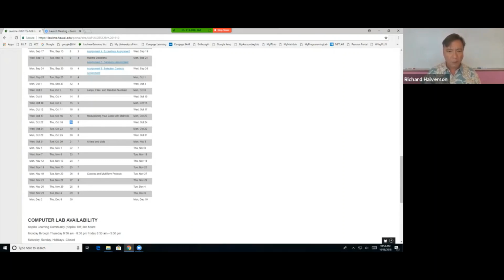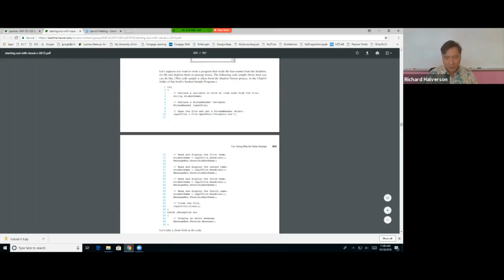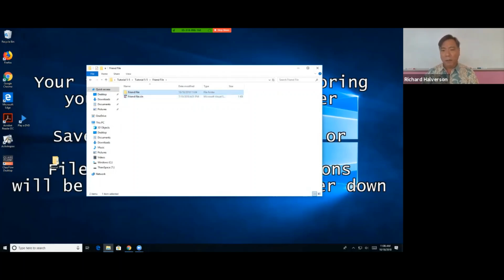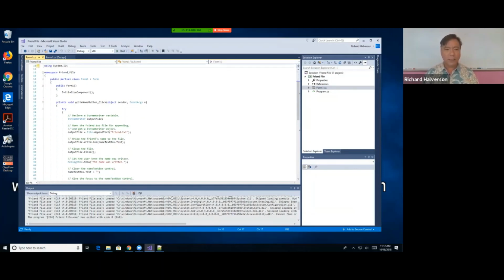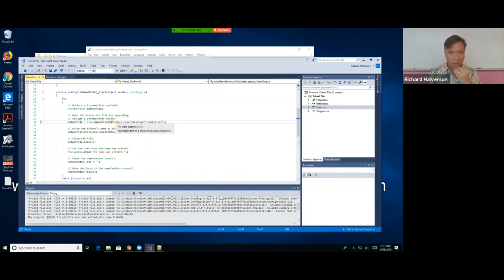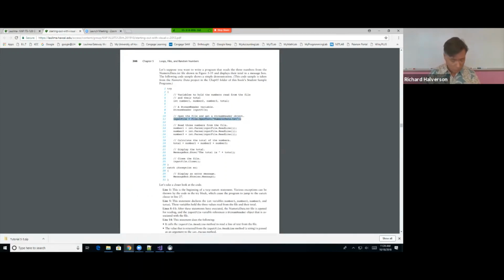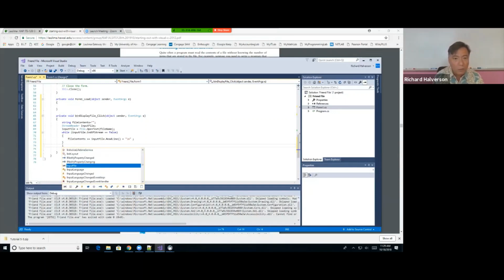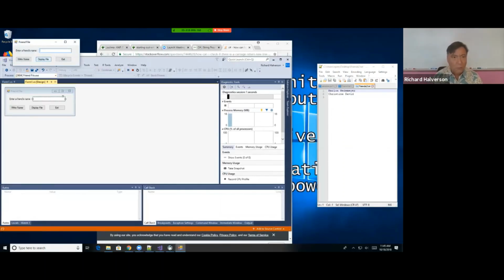ITS 128 Class 18 - October 18, 2018 C# Reading and Writing Text Files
Dr. Richard Halverson's introductory class Programming with C# using Visual Studio at Kapiolani Community College. Today's lecture covered Section 5.6 by modifying the Friends App.